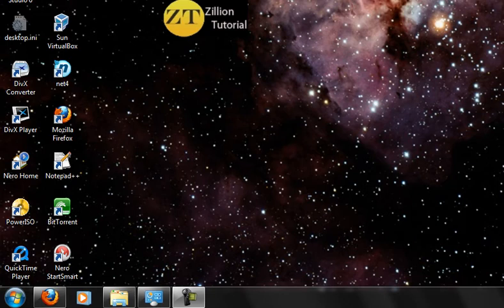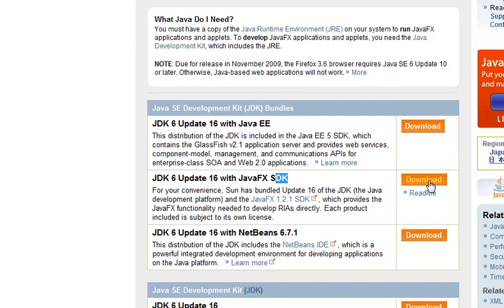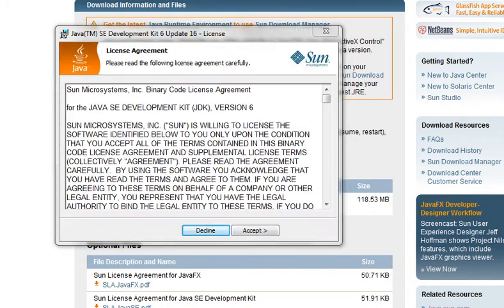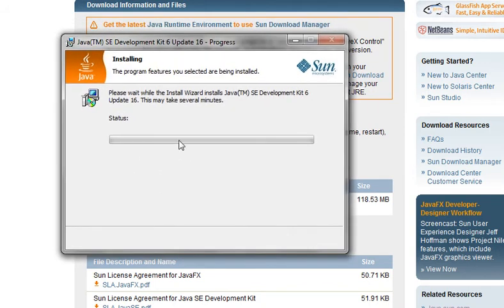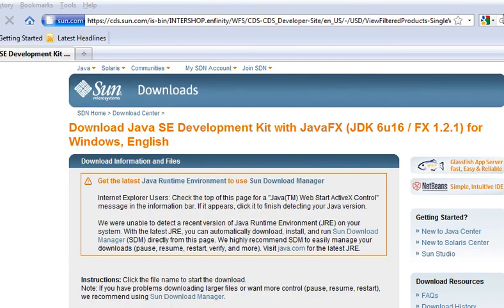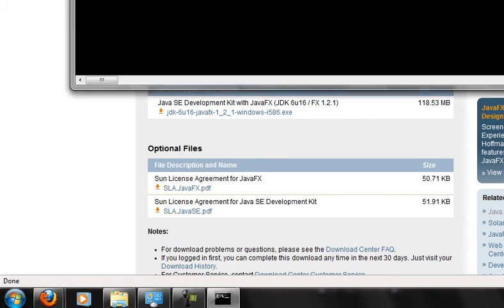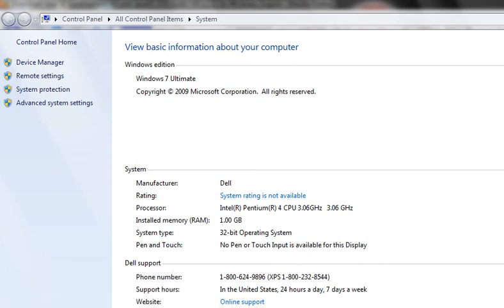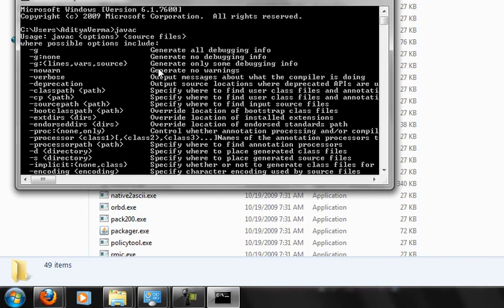Installing java SDK Compiler - 1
My First java tutorial on installing compiler Step by Step Procedure .